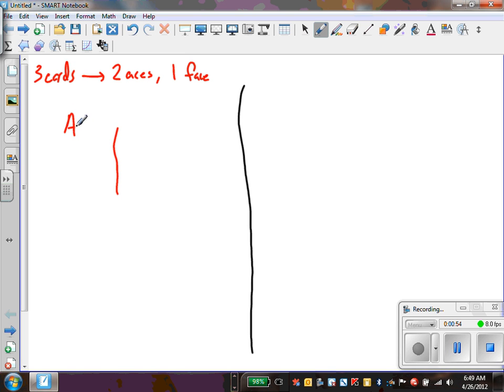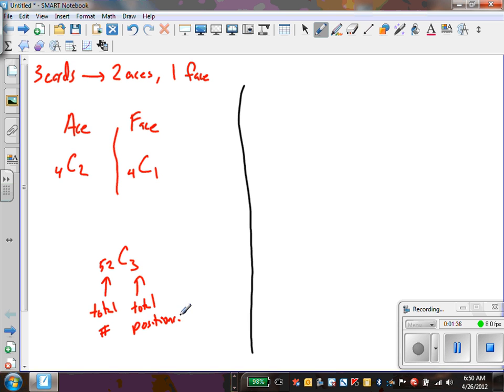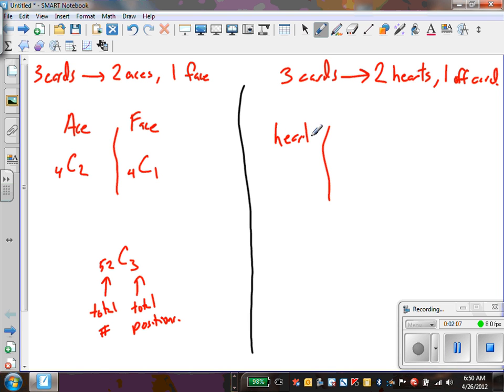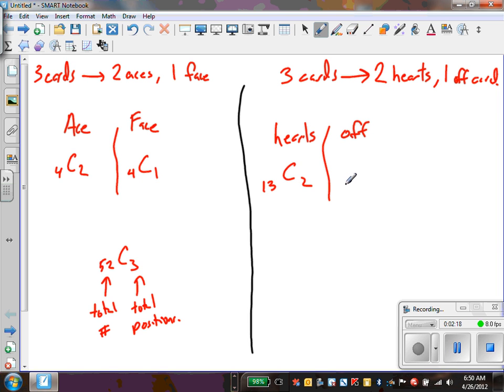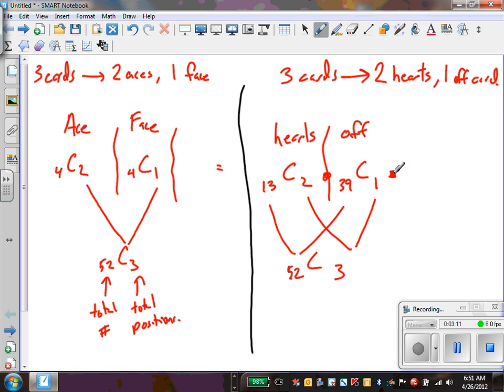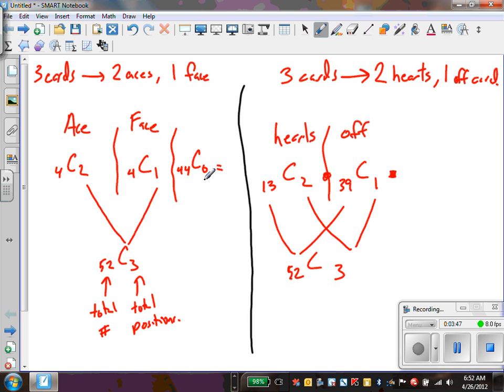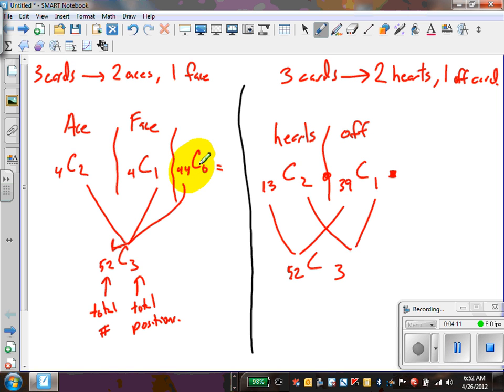10C counting with zero